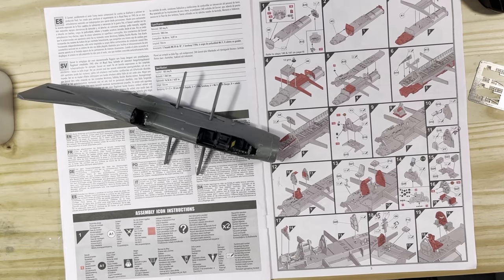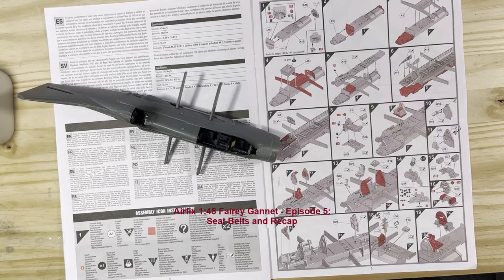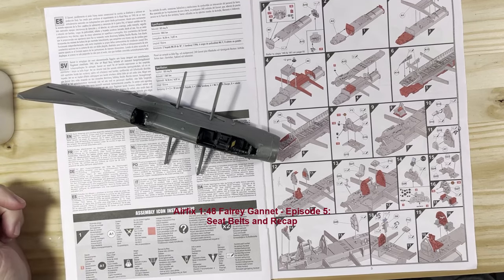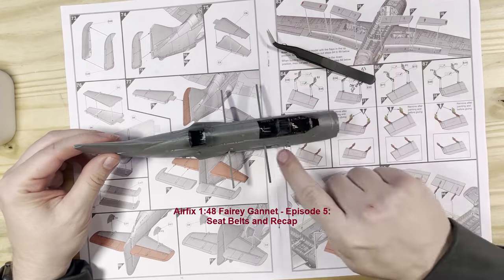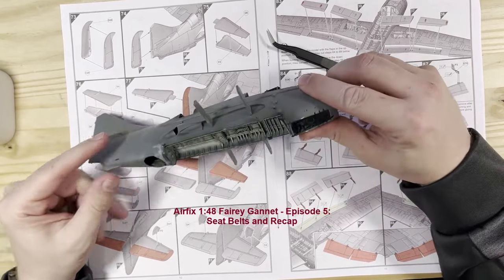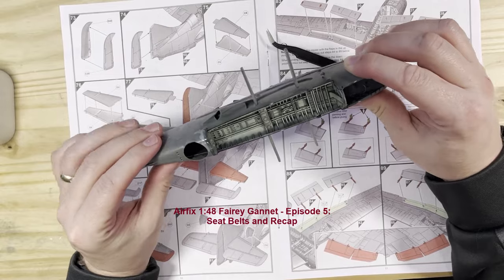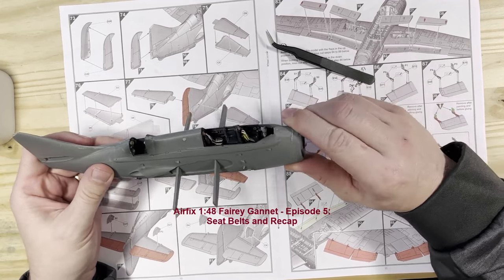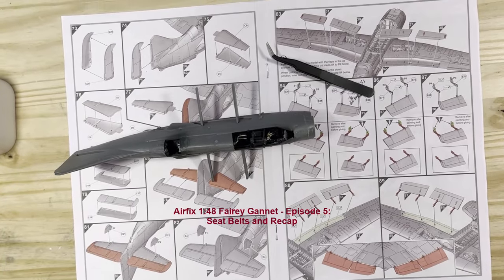Airfix 1:48 Fairey Gannet - Episode 5 - Recap and Seat Belts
In this episode we recap and add seatbelts to the cockpit. I had to narrate over the top of this one because the audio did not record for some reason. I sure wish I could get the hang of this and do better.